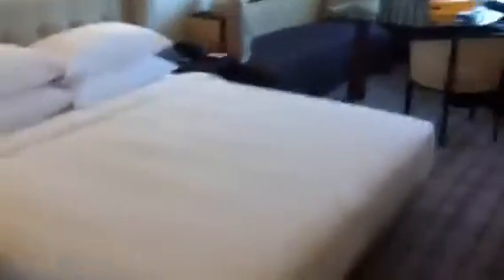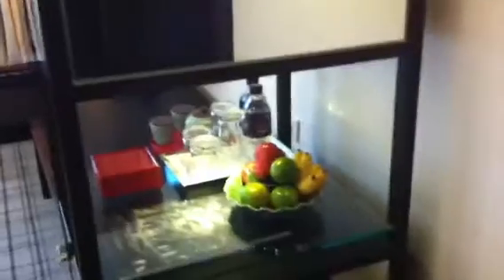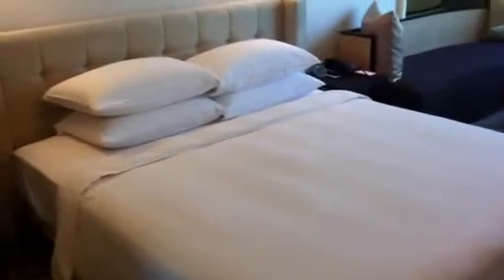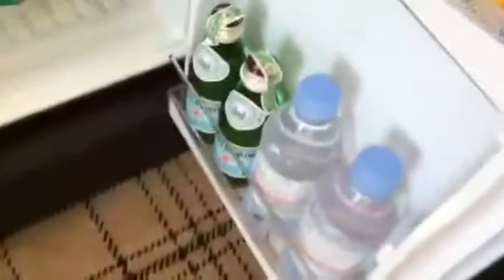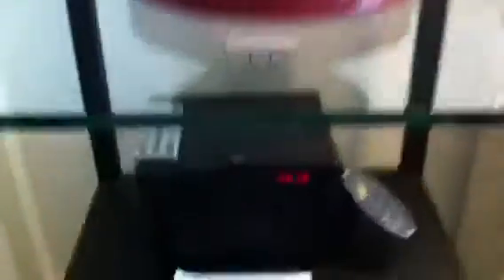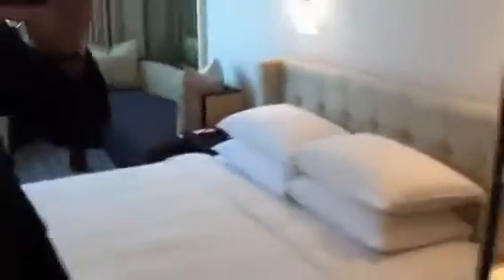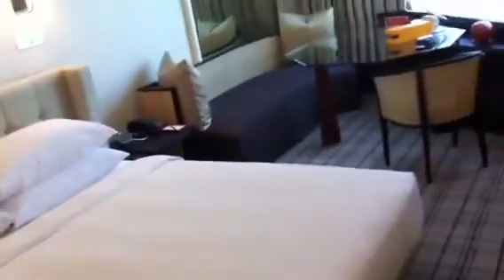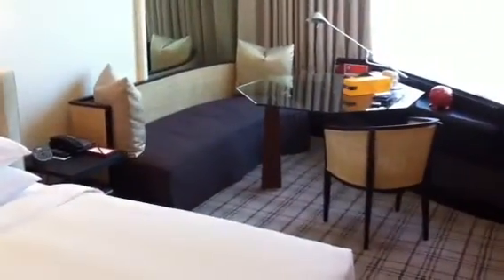Grand Hyatt Erawan Bangkok, Review of a renovated King Room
This is a review of an example of one newly renovated King Bed room. The hotel is being upgraded on a floor by floor basis. The newly designed rooms have a nice decor and are equipped with higher quality furniture & flooring.